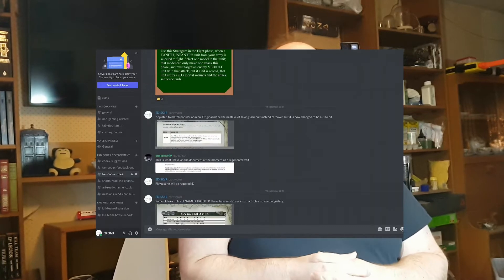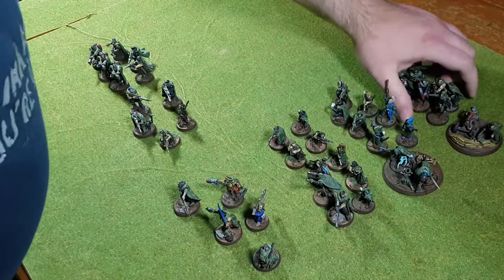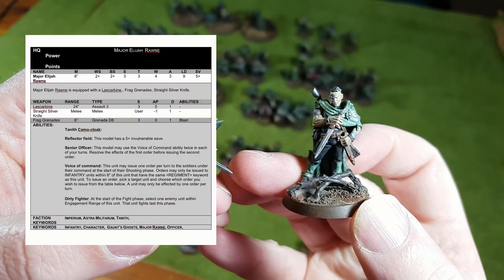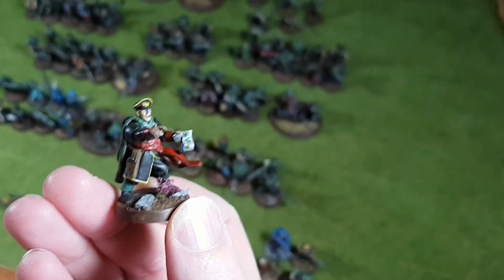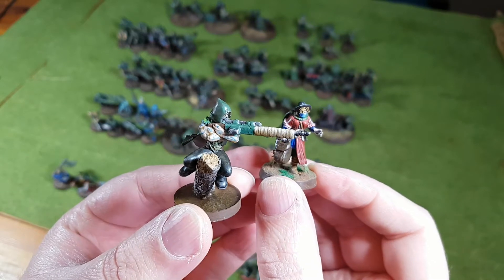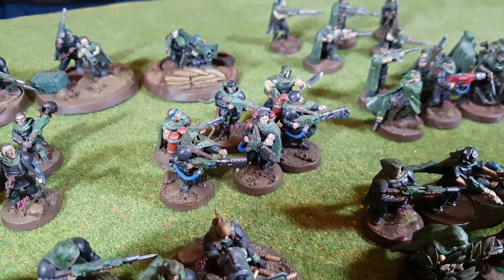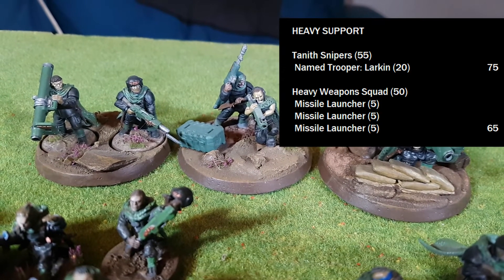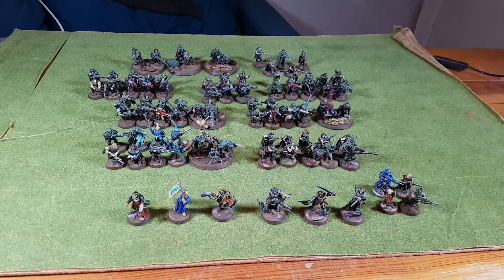PROTOTYPE Fan Codex, lets point up my army!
On the Tanith fan discord we've released the first pass points costs for the fan codex, which means you can now field a Gaunt's Ghosts army using our rules. It still needs a lot of work to tidy things up, but what we need is for some playtesters to use the fan codex in its current state, and report back on how it fares.

 (Link renewed 10/7/24 If the DC link is expired, post a comment and I'll update it)